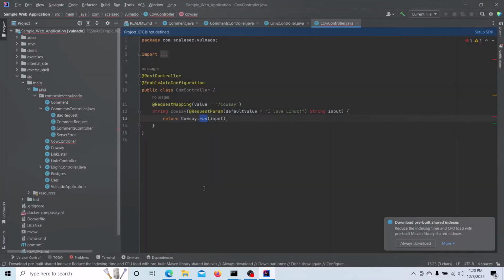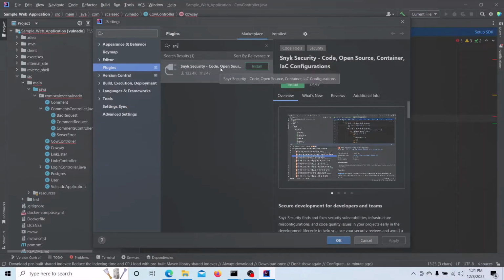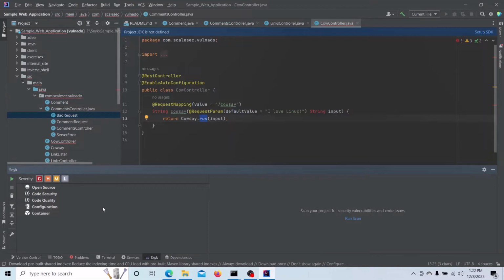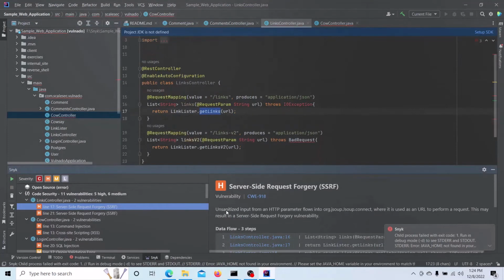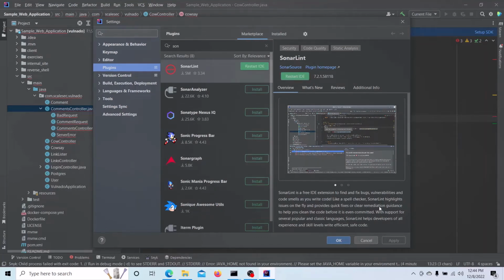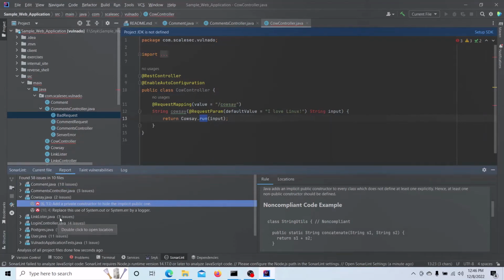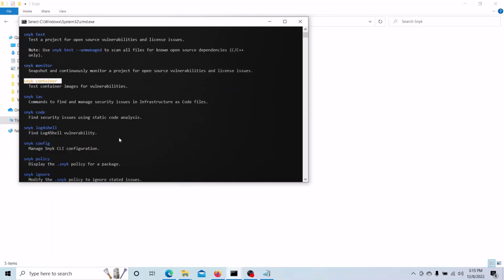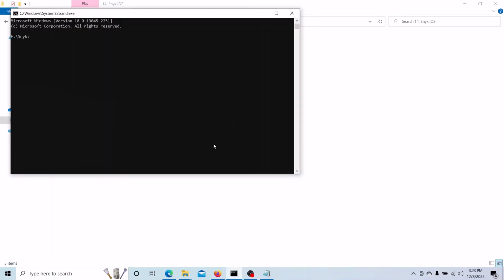Static Application Security Test (SAST) and Containerized Images Scan Demo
This video will provide the demo how to integrate the SAST tools - Snyk and Sonarlint with development IDE, SAST Scan execution, Report Generation, Report Analysis etc. Also, provide the Demo to execute Containerized Image / Docker Images scan using Snyk CLI.